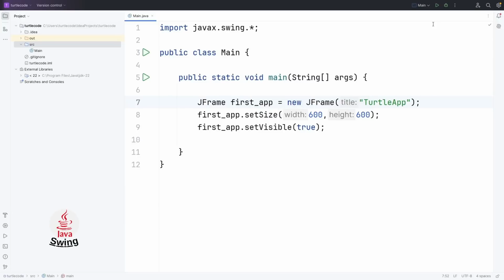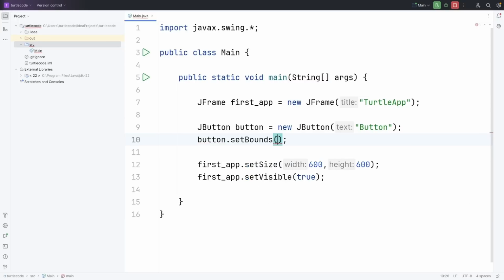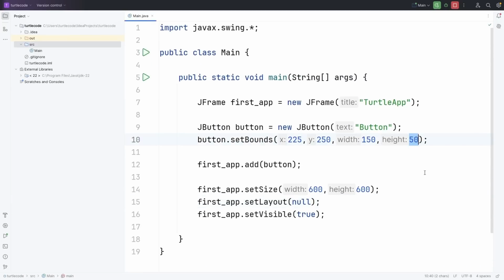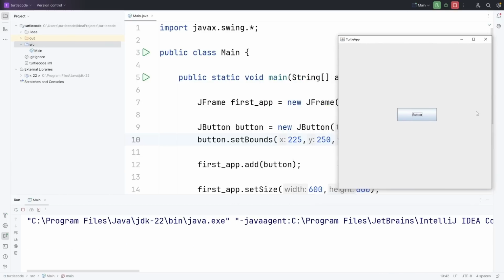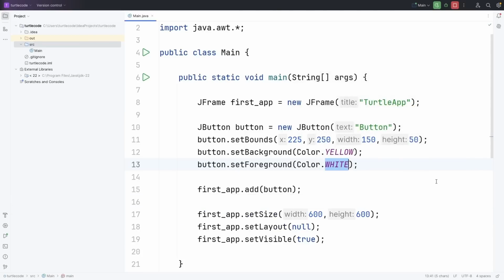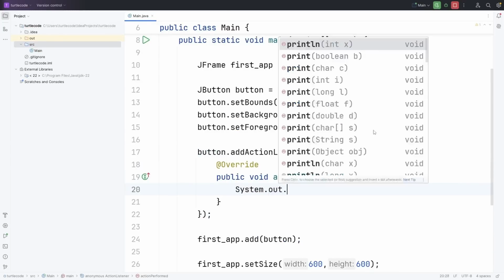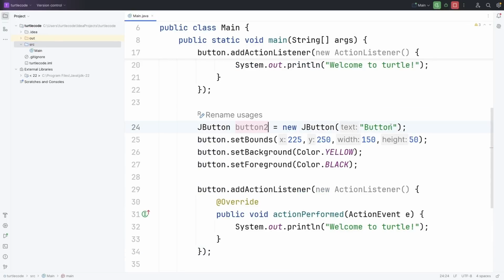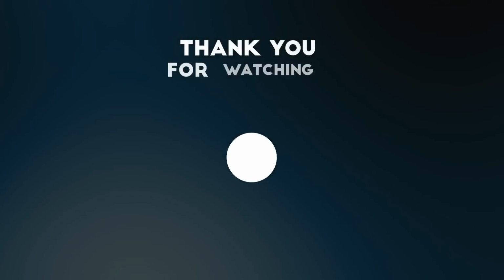Creating JButton - Java Swing Tutorial 2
Let's create an application with JButton using Java swing!

I created a graphical user interface (GUI) using the Java Swing library. The application contains a JButton for user interaction and when this button is clicked, a certain action is performed. The design is prepared in a simple and understandable way to provide a user-friendly experience.

✅How to use JButton setBounds method in Java Swing?

✅How to use JButton setBackGround method in Java Swing?

✅How to use JButton setForeGround method in Java Swing?

✅How to use JButton add action listener method in Java Swing?